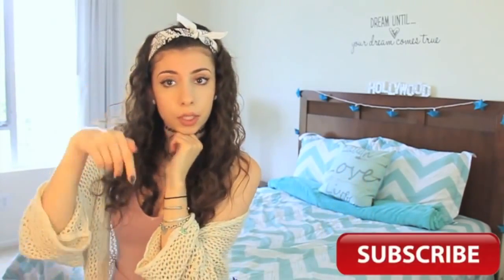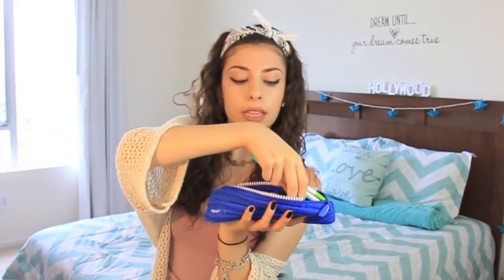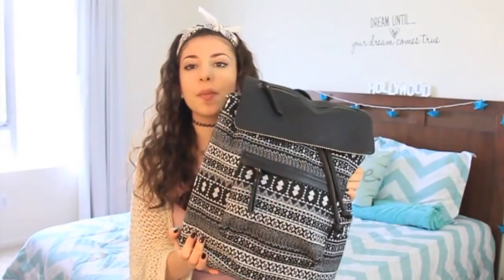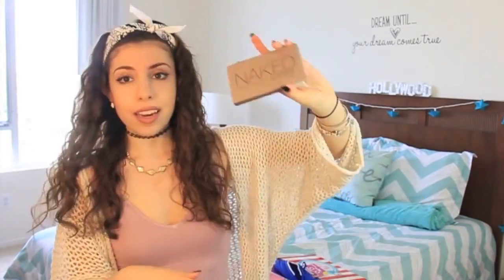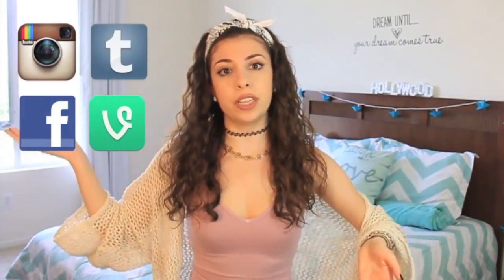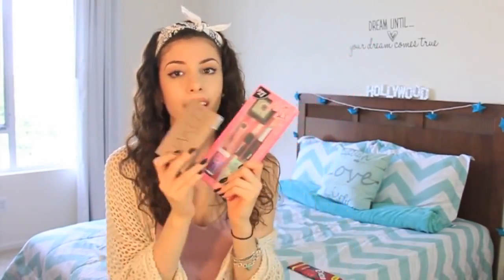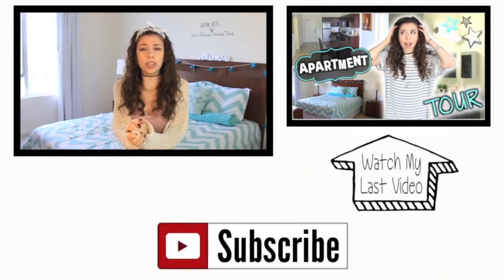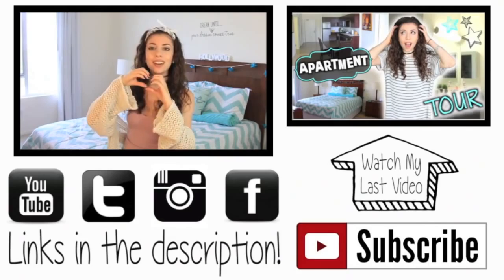Back to School Supplies Haul 2014 + HUGE GIVEAWAY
Get the very newest iPhone 6!
WIN the new Apple iPad!